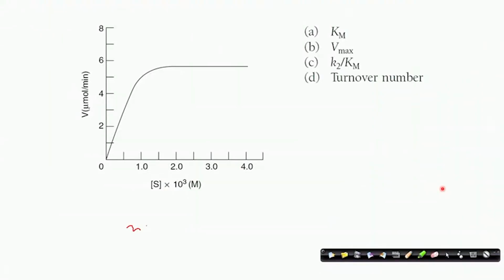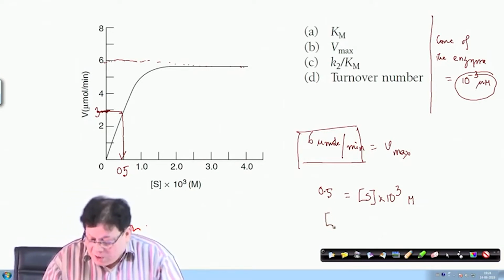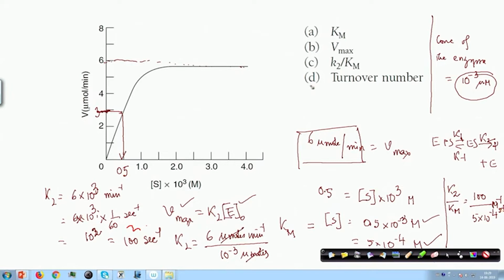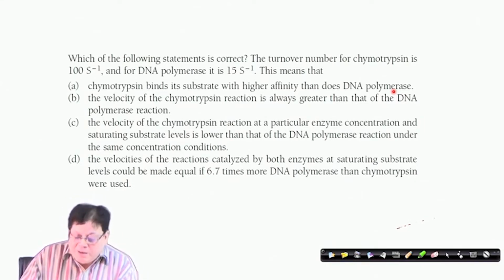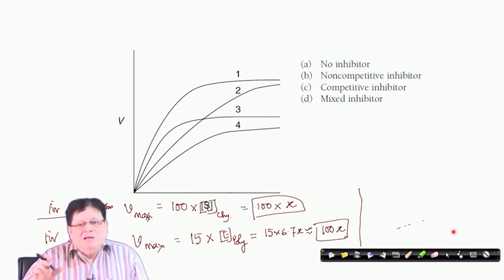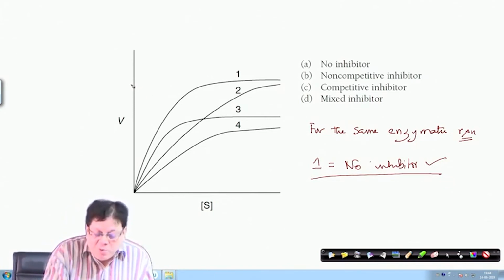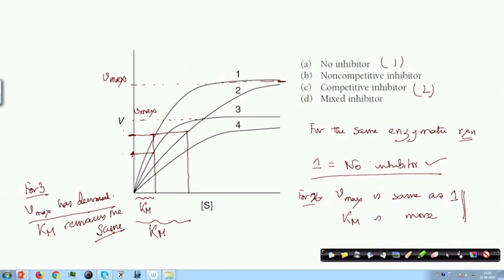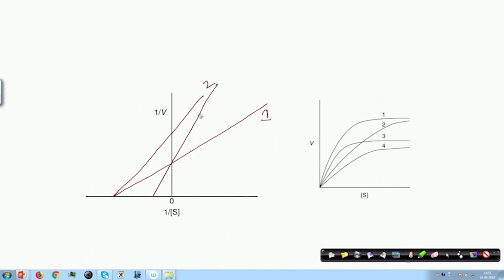Problems on Enzyme Kinetics and Enzyme Inhibition